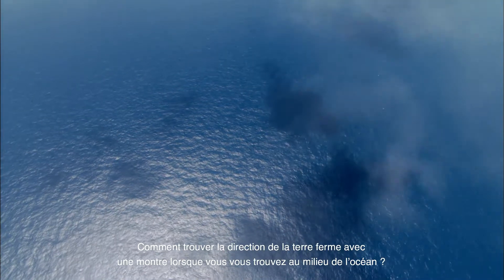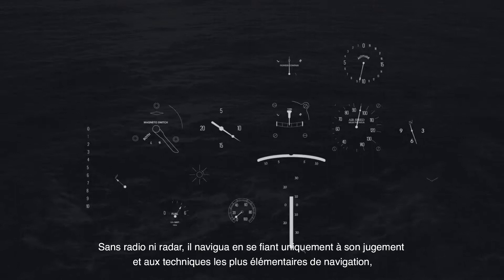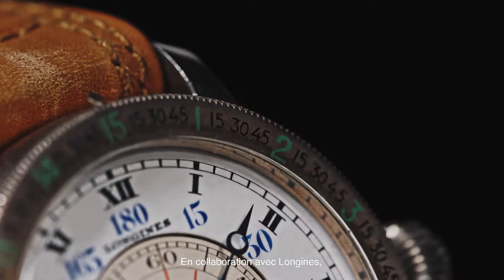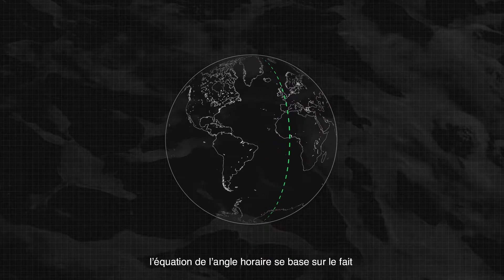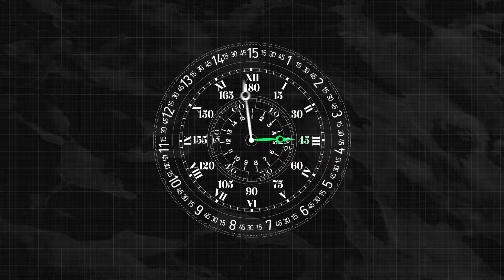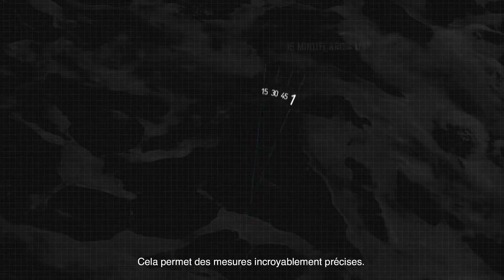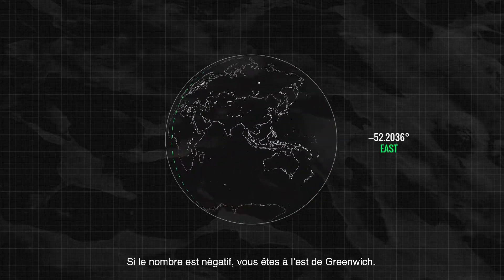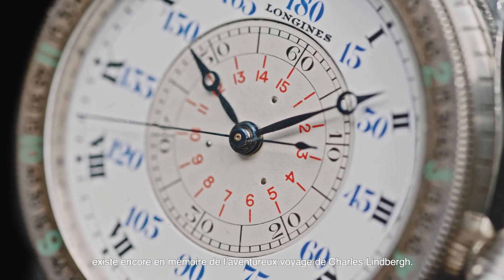Angle Horaire (Longines, 1931) ••• LINDBERGH, MAIS PAS QUE...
(en français ci-après)

ANGLE HORAIRE (1931)
That the Longines Hour Angle watch should also bear the Lindbergh name is not, as one may imagine, because the celebrated pilot wore one on his historic first solo flight across the Atlantic in May 1927. The connection is more subtle, and as such more interesting.
Official timer for the Fédération Aéronautique Internationale, the organisation which certified the American pilot's exploit of a 33-hour and 39-minute crossing from New York to Le Bourget, was John Heinmuller, himself a pilot and chairman of Longines Wittnauer Watch Co in New York. Lindbergh spoke with him of the problem of establishing the plane's bearings during flight, and put forward the idea of a watch which, as well as the time, gave the hour angle in degrees and minutes of arc for calculating longitude. Lindbergh even made some sketches of what he was convinced would be a valuable aid to pilots on transatlantic flights. His message was received loud and clear in Switzerland, and in October 1931 a patent was filed in Bern for the Longines Hour Angle with rotating bezel. A second and improved version followed in 1938. Manufactured in limited quantities, this bona fide navigating instrument was greatly appreciated until the advent of quartz. Since then it has given rise to commemorative limited editions and replicas of the original, at first slightly smaller then identically sized, and of course always with the same functions.

Si la montre Angle Horaire de Longines porte en prime le nom de Lindbergh, ce n'est pas, comme on pourrait l'imaginer, parce qu'elle aurait été au poignet du célèbre pilote lors de la première et légendaire traversée de l'Atlantique en mai 1927. Le lien est plus subtil et d'autant plus intéressant.
Le chronométreur officiel de la Fédération aéronautique internationale qui homologua l'exploit - réalisé en 33 heures et 39 minutes entre New York et le Bourget par l'aviateur américain - était le président de Longines Wittnauer Watch Co à New York, John Heinmuller, lui-même pilote. Lindbergh lui confia la difficulté d'établir le point lors d'un vol et lui suggéra de réaliser une montre offrant la lecture de l'heure et celle de l'angle horaire, en degrés et minutes, de l'arc terrestre pour faciliter le calcul de la longitude. Lindbergh alla jusqu'à esquisser la montre qui serait à ses yeux si utile aux pilotes pour les vols transatlantiques. Le message fut reçu cinq sur cinq en Suisse et en octobre 1931 le modèle Longines Angle Horaire avec sa lunette tournante était déposé à Berne. Une deuxième version plus performante vit le jour en 1938. Objet d'une production limitée, ce véritable instrument de navigation fut fort apprécié jusqu'à l'avènement du Quartz (Mouvement). Depuis lors, il a fait l'objet de séries limitées commémoratives et de répliques du modèle original, de taille légèrement réduite dans un premier temps puis de taille identique, mais toujours dotées évidemment des mêmes fonctions.